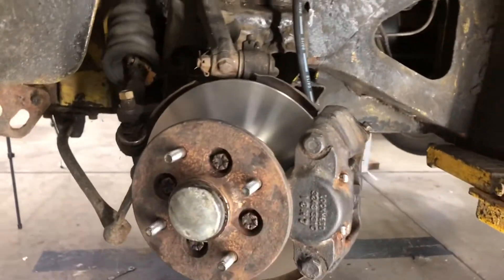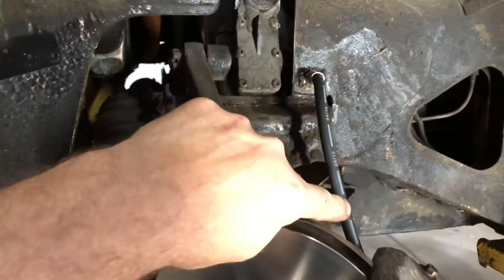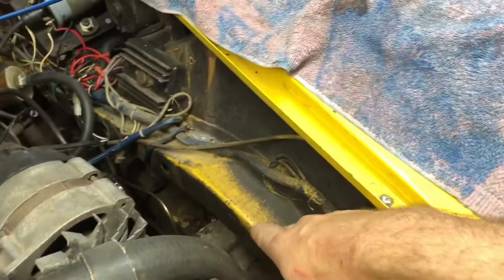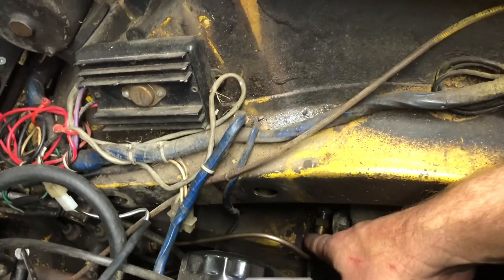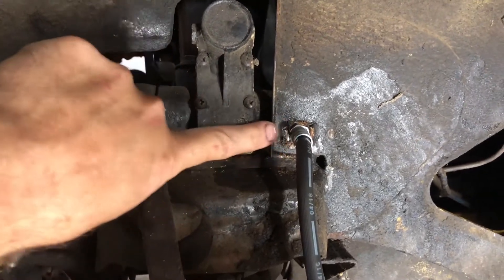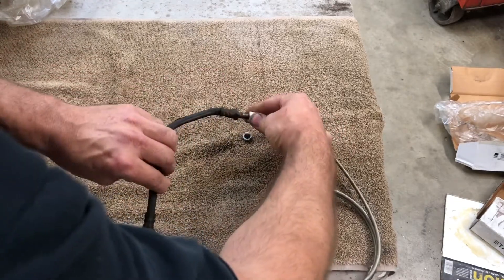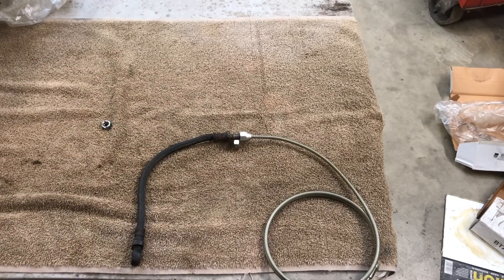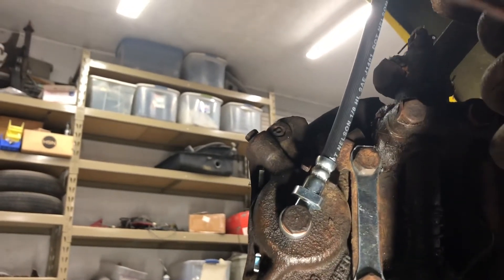MG Midget brake job, project creep is real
A good example of project creep on what should have been a simple brake job. After the worse than usual sound quality in the arthritis Foundation show video, I bought a mic that I'm trying out in this video to try to improve the quality.